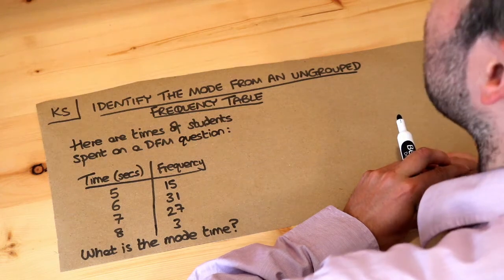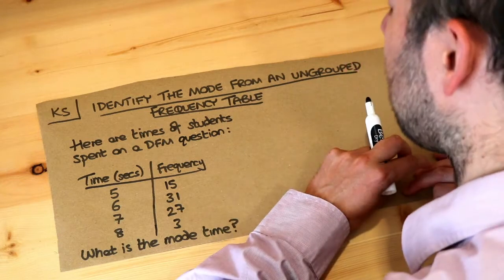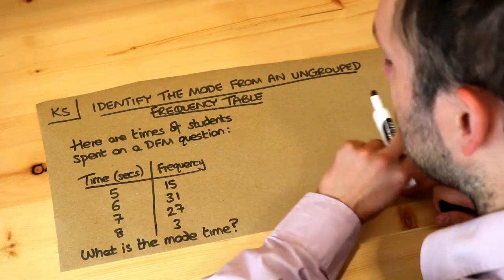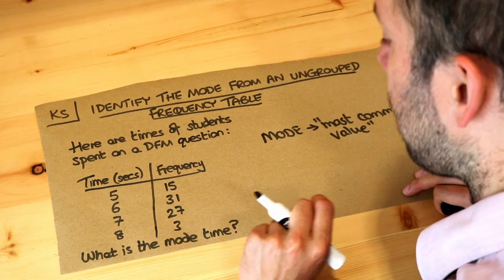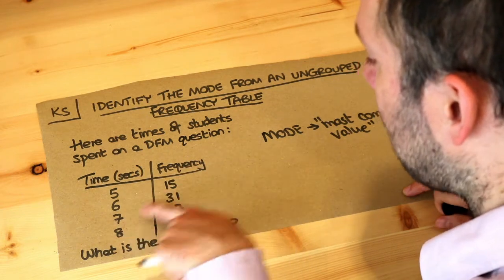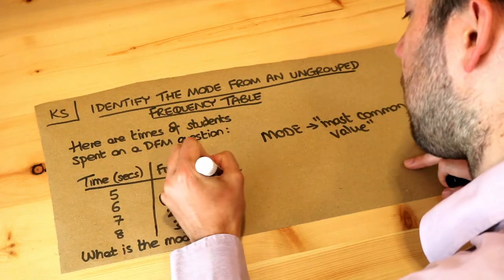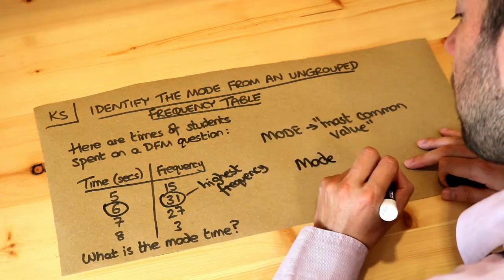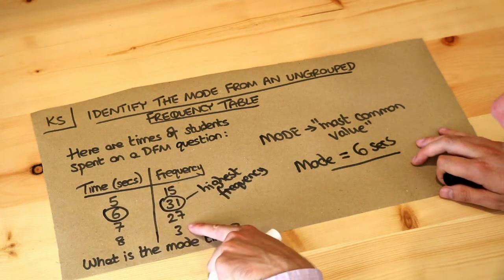Key Skill - Identify the mode from an ungrouped frequency table.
"Identify the mode from an ungrouped frequency table."